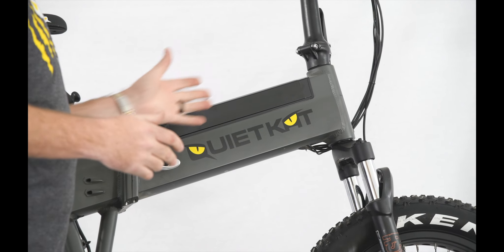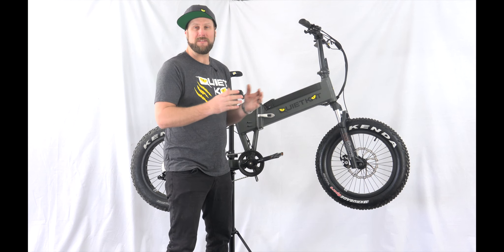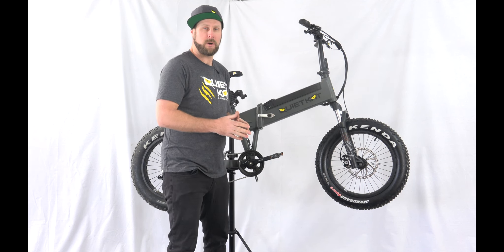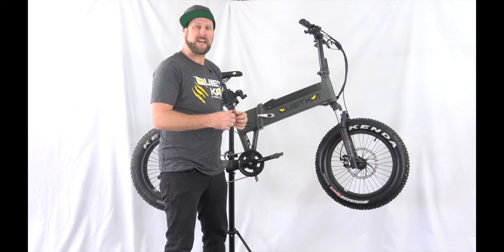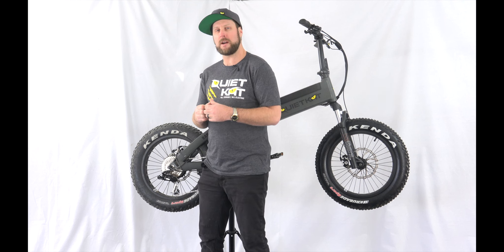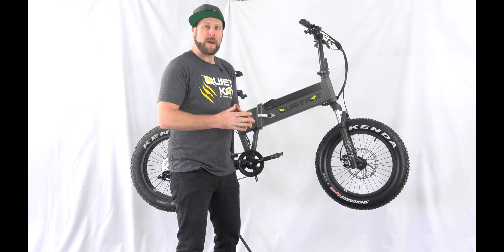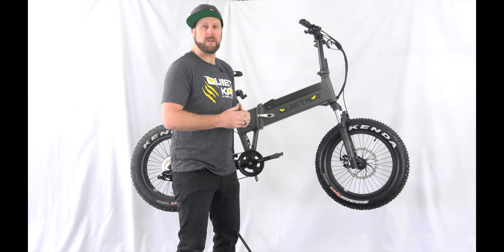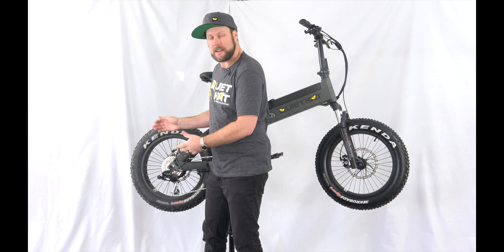QuietKat 2020 Voyager Overview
In this video, we explain why the 2020 Voyager is the best foldable e-bike on the market for hunting, fishing, exploring and the overlanding lifestyle!